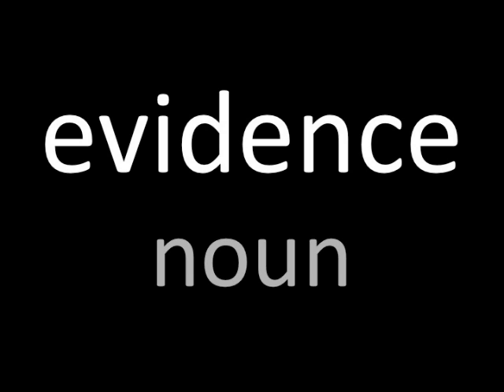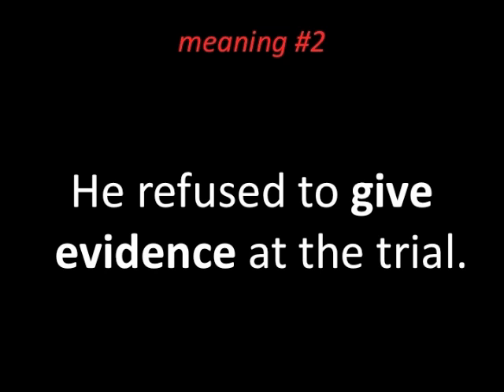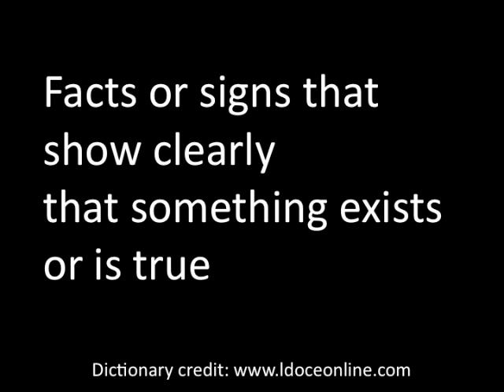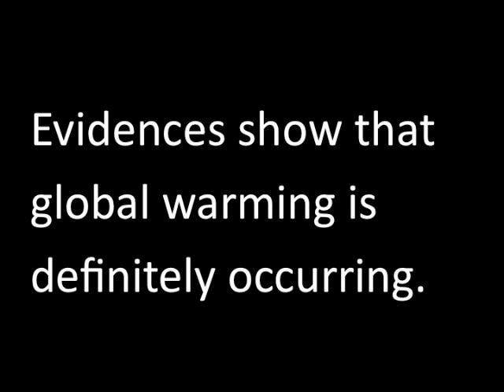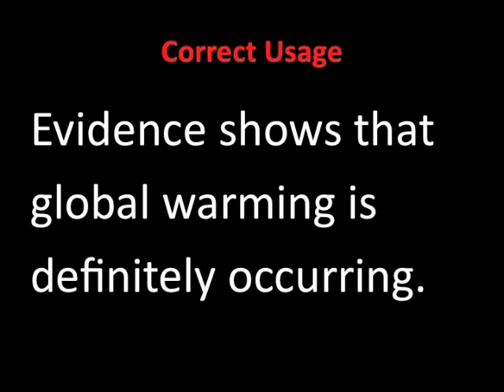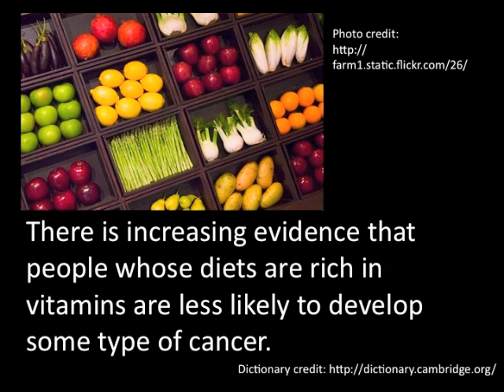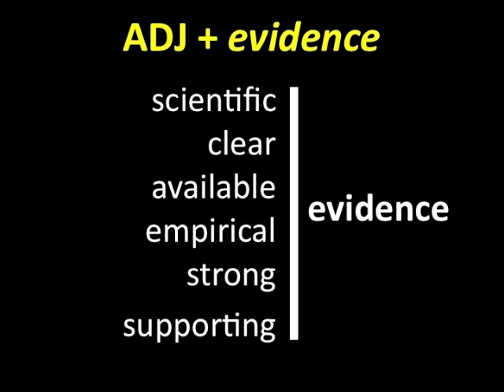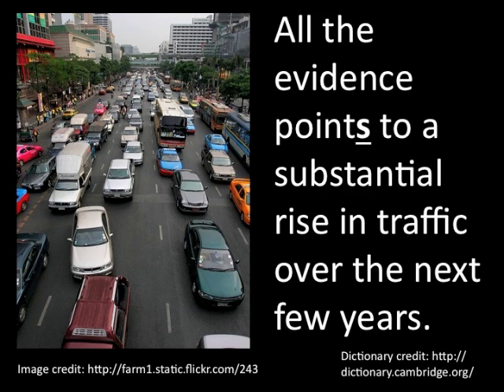Evidence (6 July 2011)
In this episode, Jim and Bek discuss the AWL word EVIDENCE.